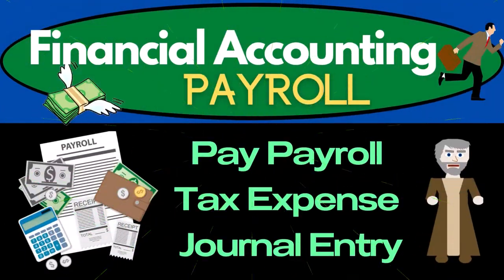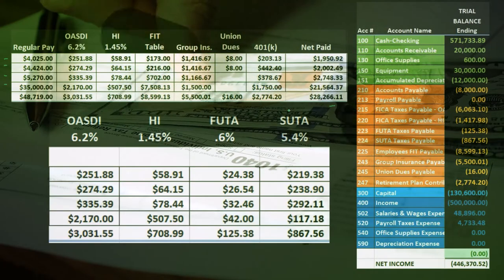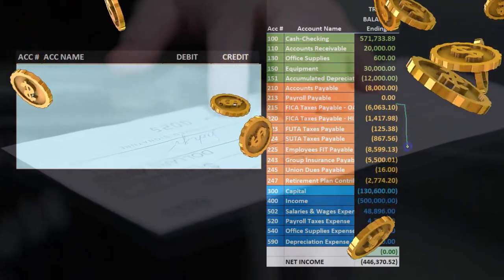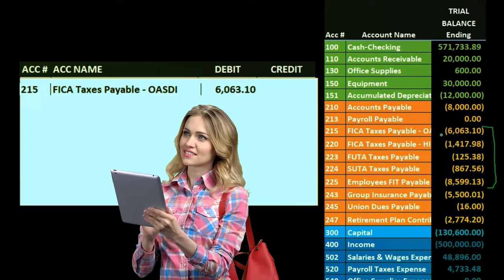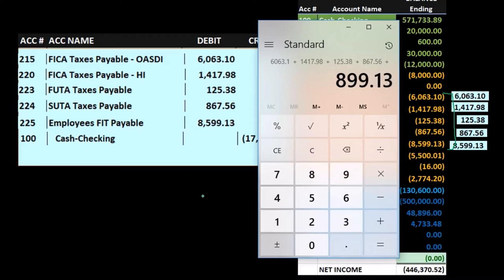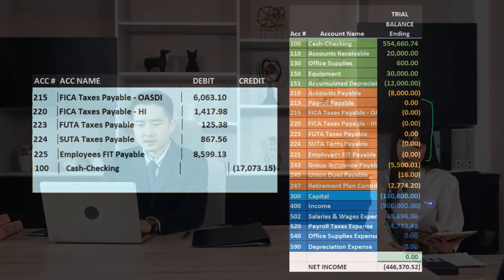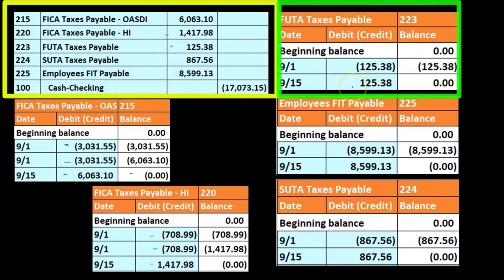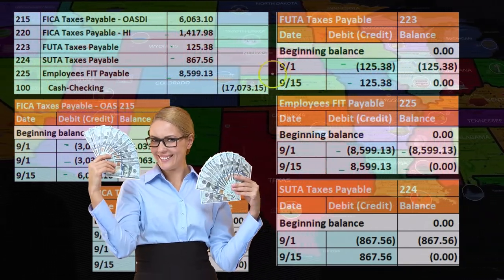Pay Payroll Tax Expense Journal Entry 90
Pay Payroll Tax Expense Journal Entry
Payroll Accounting